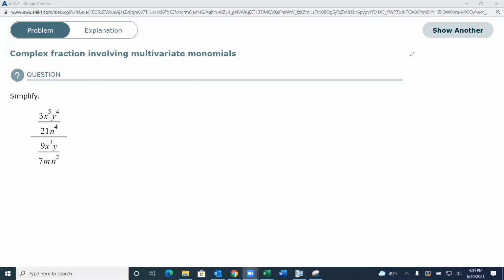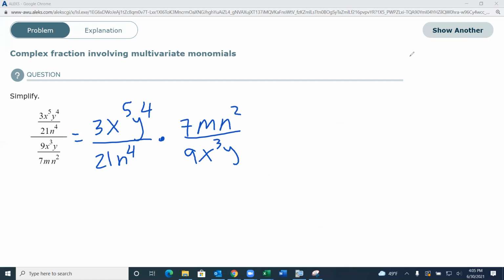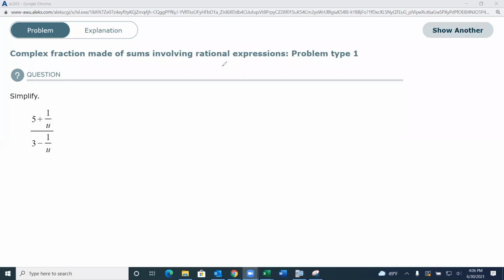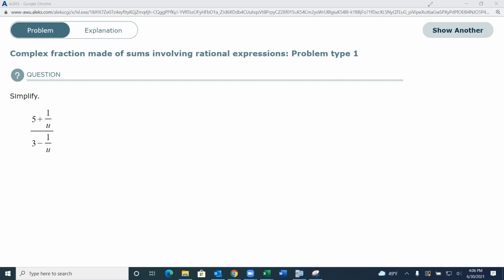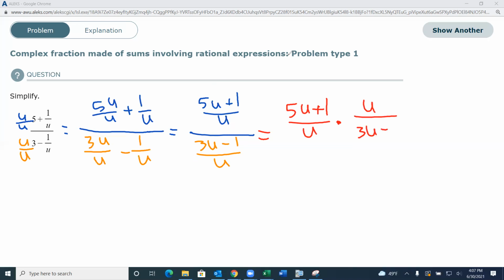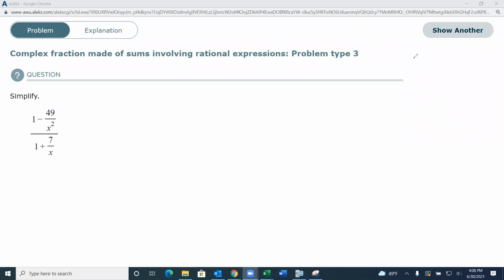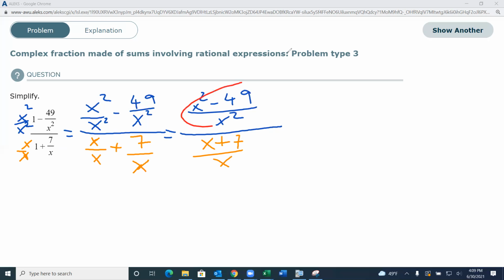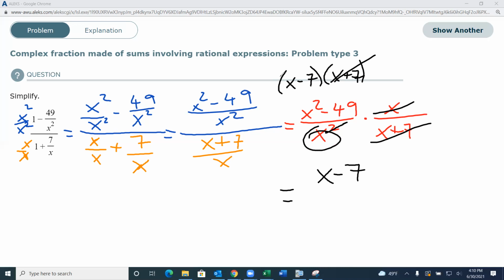Algebra 1.5-Simplifying Complex Fractions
Complex fraction involving multivariate monomials
Complex fraction made of sums involving rational expressions